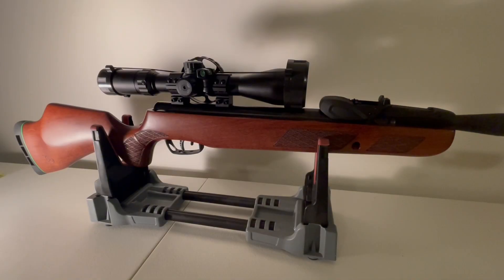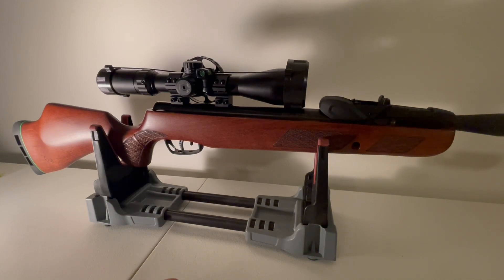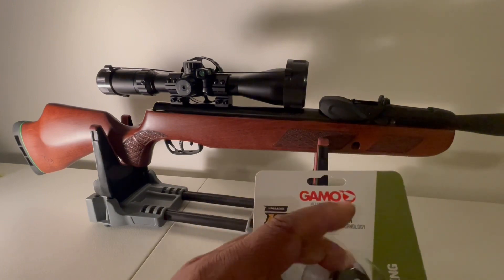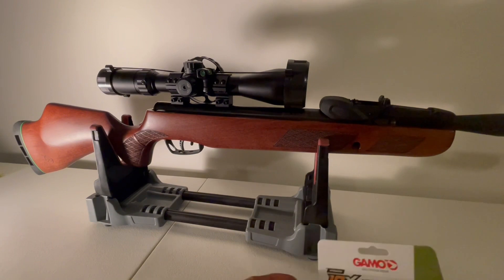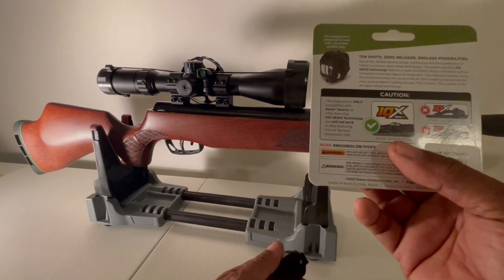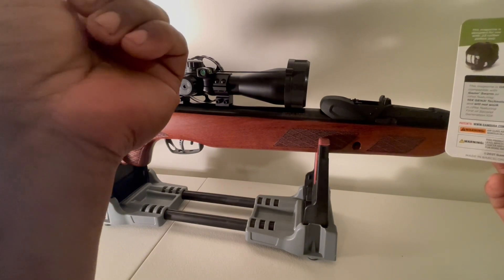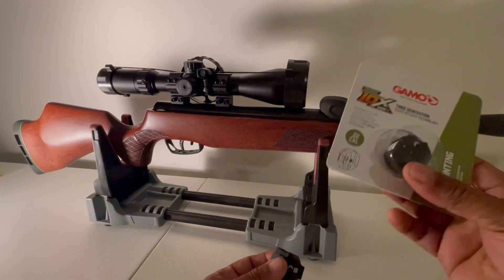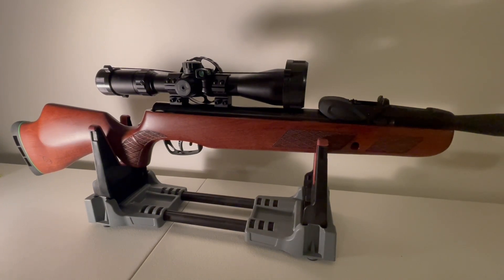🤔Is there a difference between the Gamo Bone Collector Gen 2 vs Gen 3I?